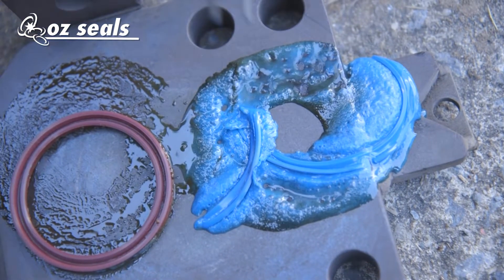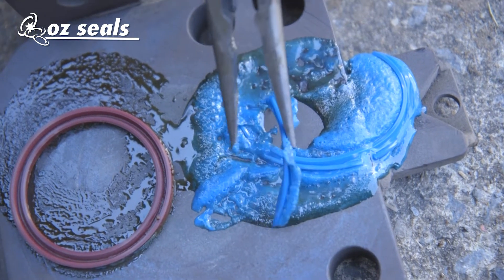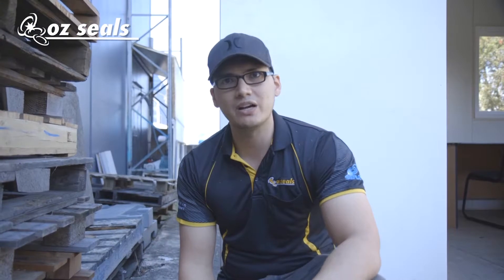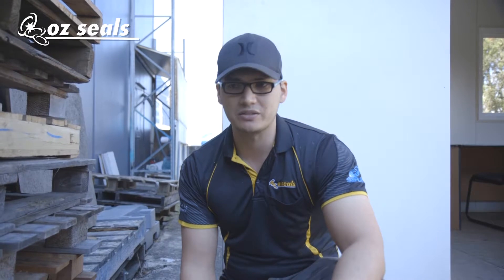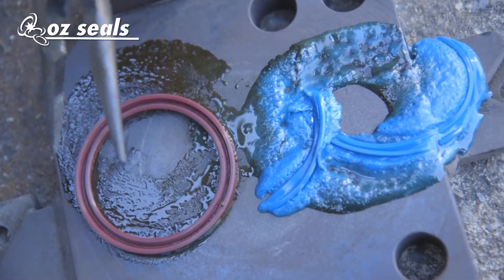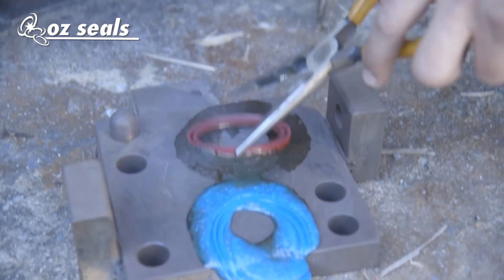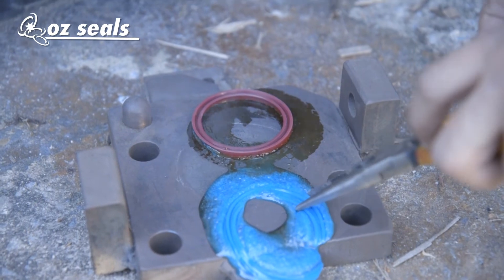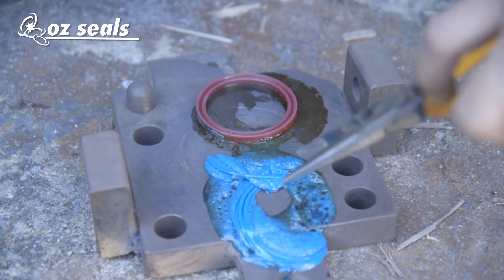Polyurethane Seals - Heat Test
We decided to put our Oz Red Super Polymer up against one of our competitors injection moulded seals to compare high temperature resitance. Take a look at the reuslts for youself!